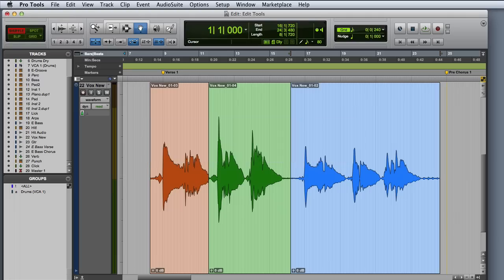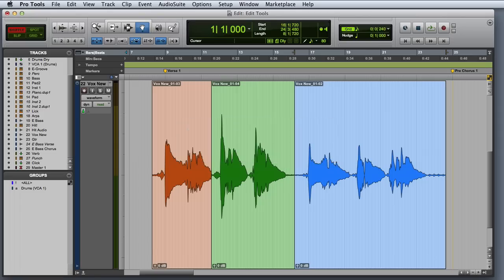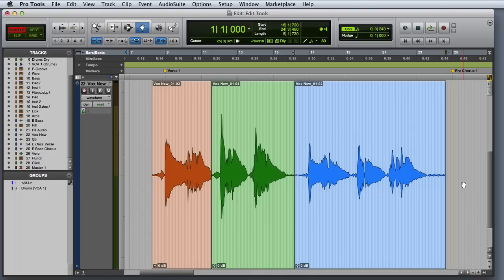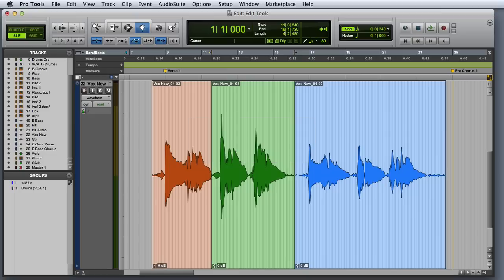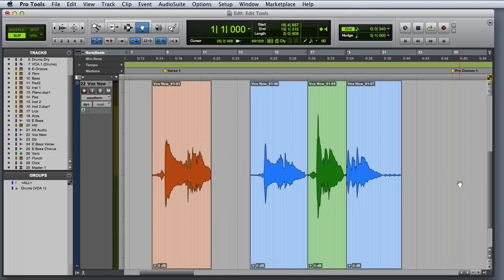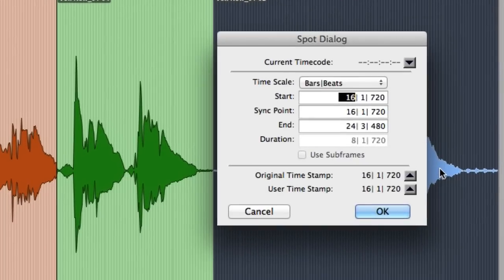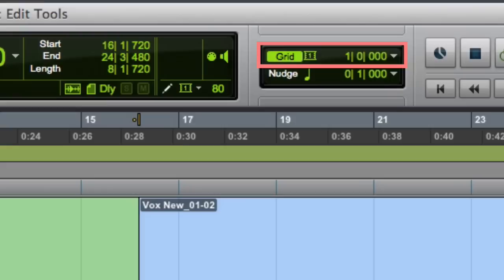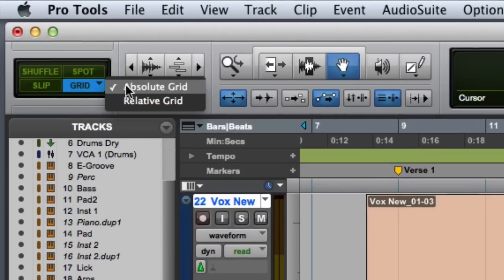Edit Mode Basics in Pro Tools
An overview of the basic properties of the Edit Modes in Pro Tools.